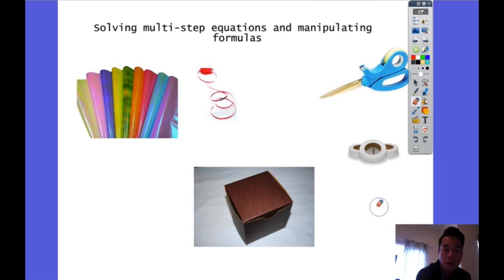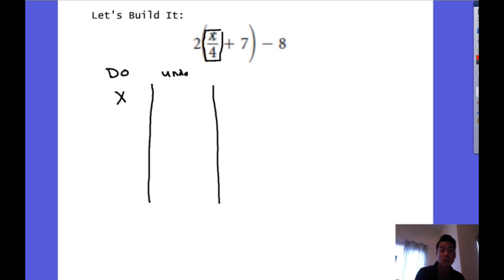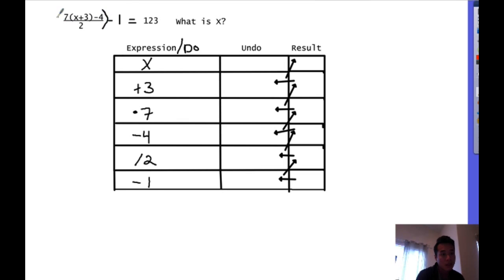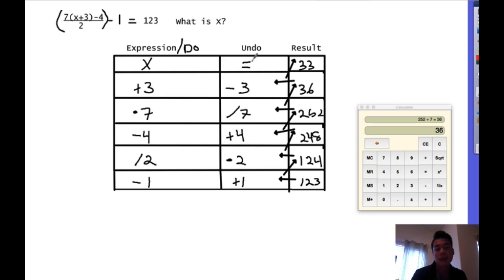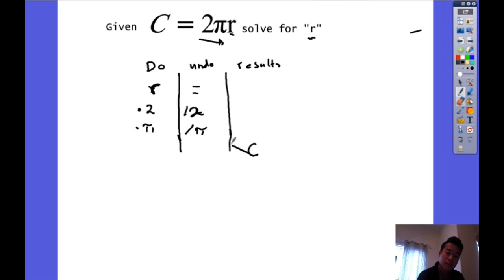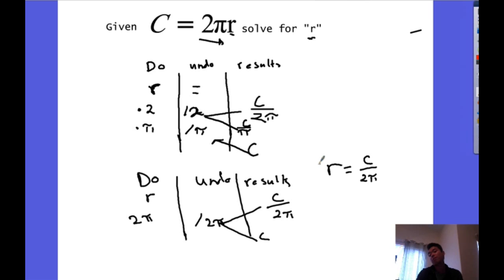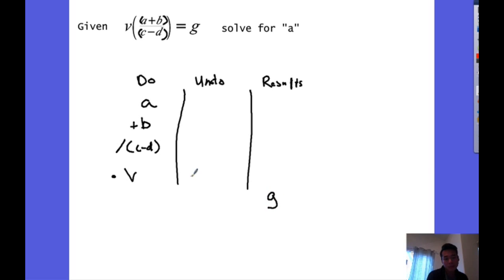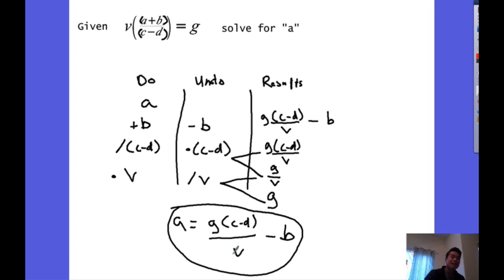Algebra Solve by Undoing